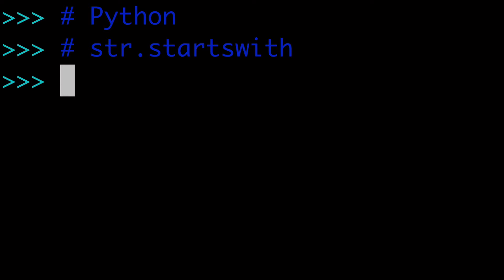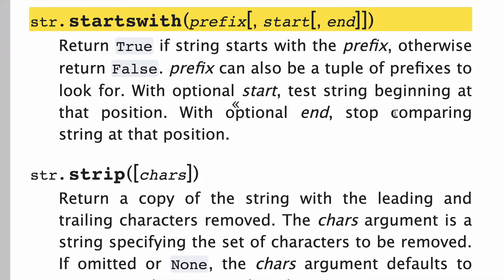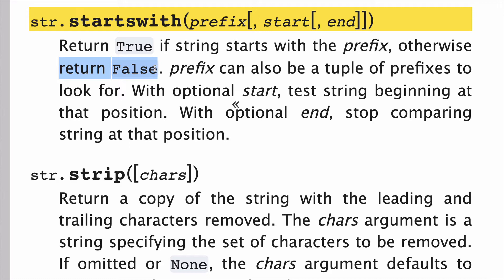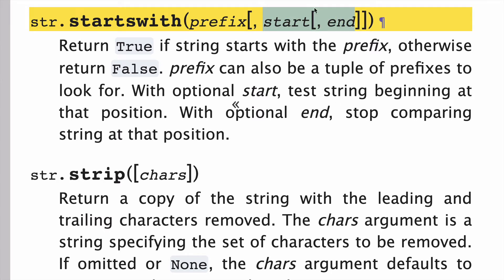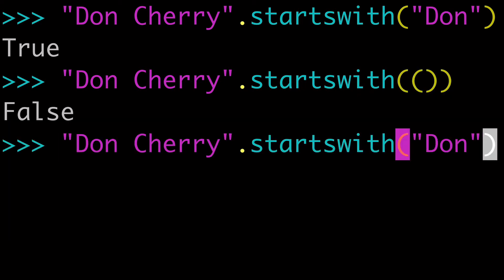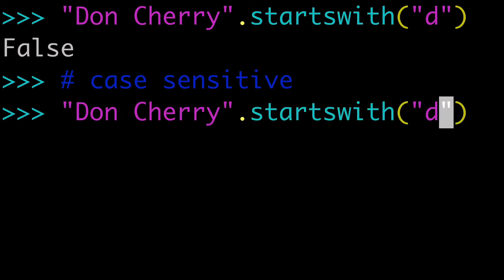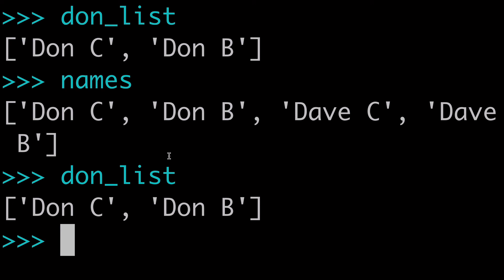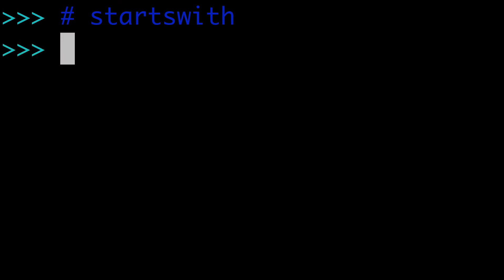Python Startswith String Method - TUTORIAL 🐍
In this tutorial, learn how to check if a string starts with another string in Python.

After this video you will know how to use the .startswith() string method.

Timestamp:
0:00-0:54 Intro
0:55-2:03 Startswith documentation
2:11-3:20 Passing strings
3:21-4:32 Passing tuples
4:33-6:15 Passing variables
6:16-9:20 Start optional argument
9:21-10:49 End optional argument
10:50-12:27 Startswith Loop Example
12:08 Outro